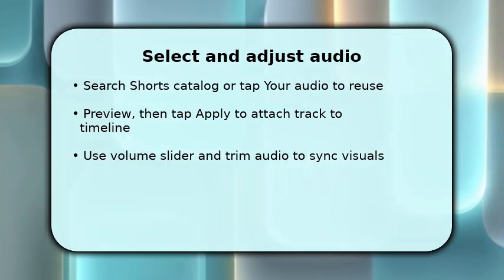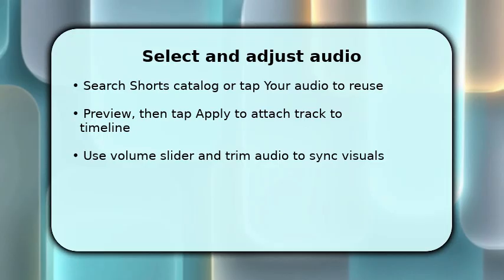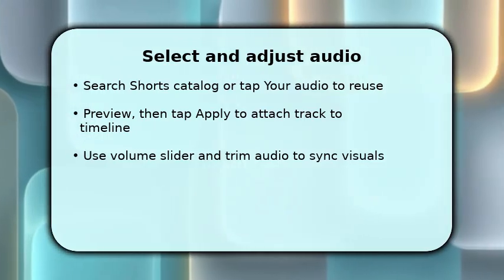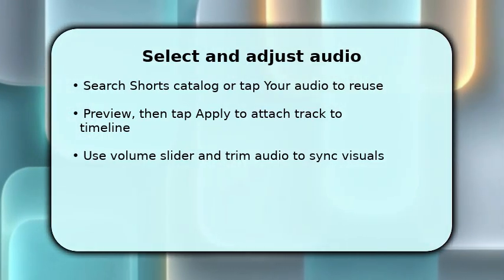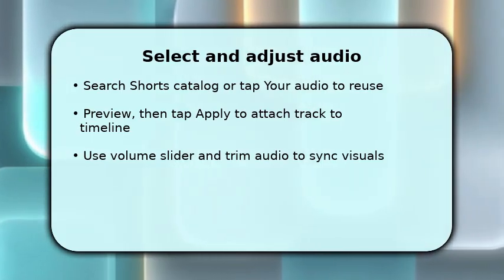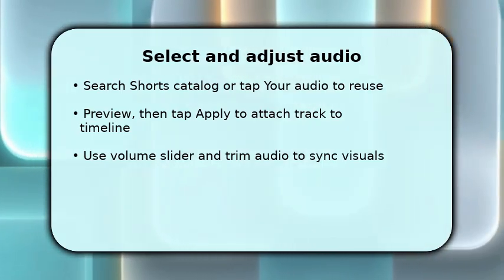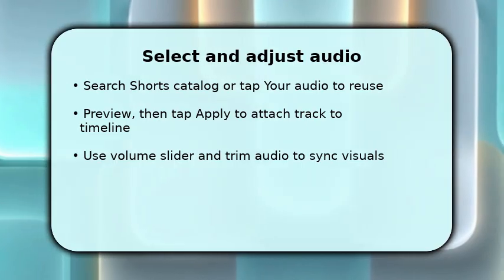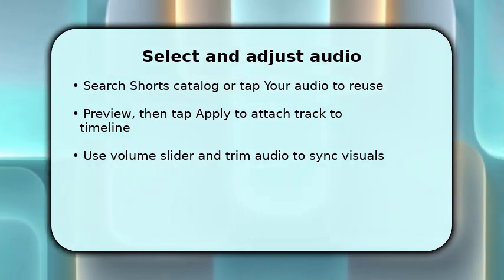How to Change Youtube Shorts Music (only Way)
Learn the step-by extricate process of changing music in YouTube Shorts with our comprehensive guide. Discover how to personalize your short's soundtrack for a unique viewing experience, featuring tips and tricks from industry experts.